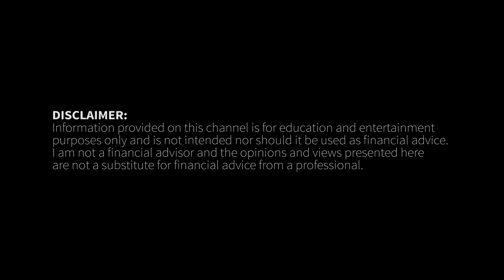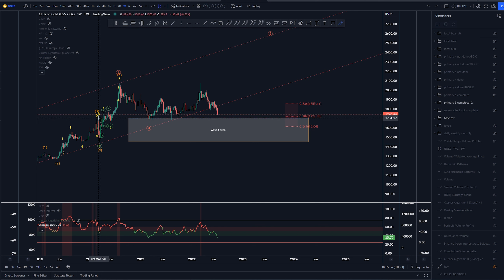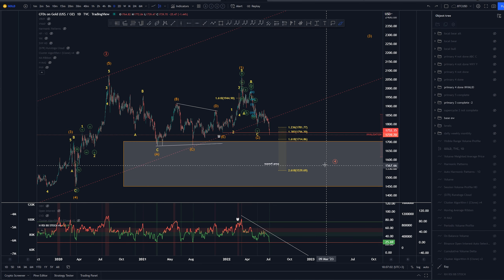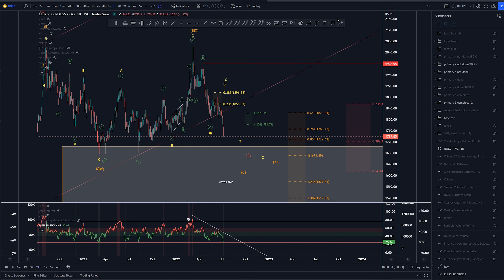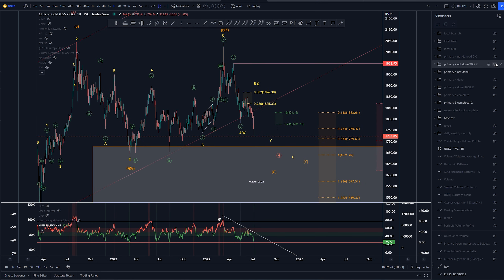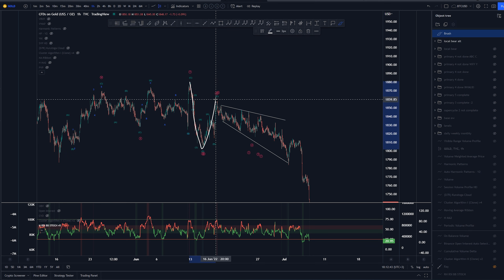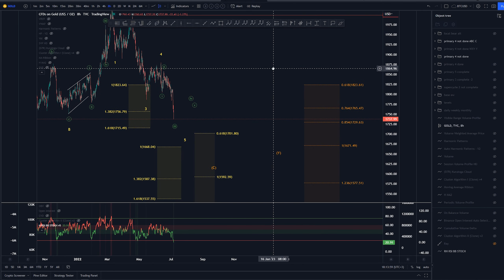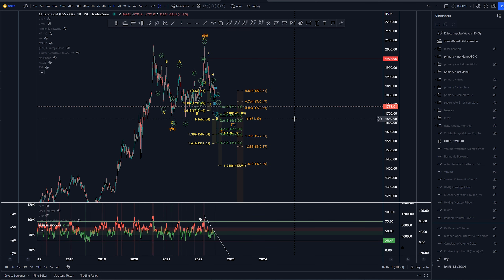GOLD - Technical Analysis with Elliott Wave Theory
What might happen to GOLD price? We'll delve into wave analysis with Elliott Wave Theory and take a look at major Support and Resistance areas. Educational videos of Elliott wave on playlist "Elliott Wave Theory Basics".

00:00 Intro
00:12 Elliott Waves - High timeframe
03:28 Elliott Waves - Medium timeframe
08:17 Elliott Waves - Low timeframe
13:20 Outro